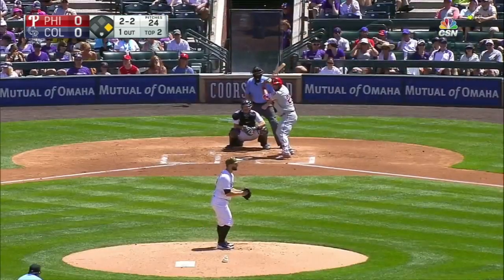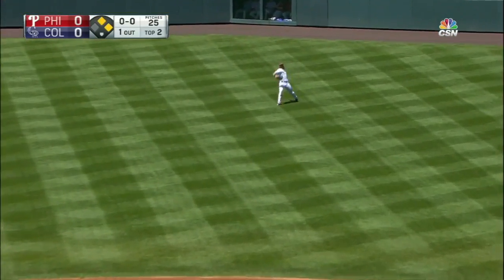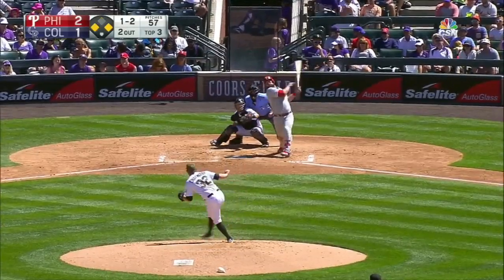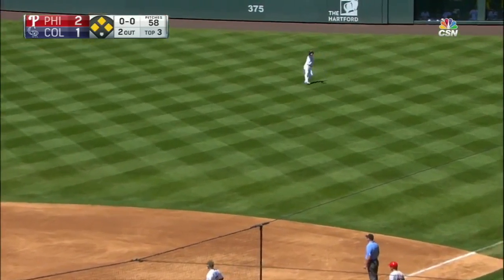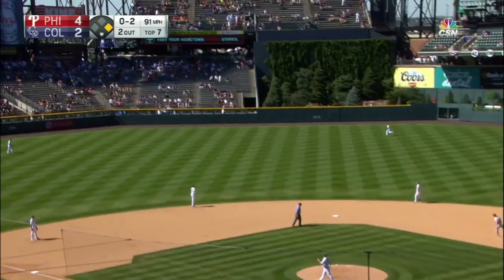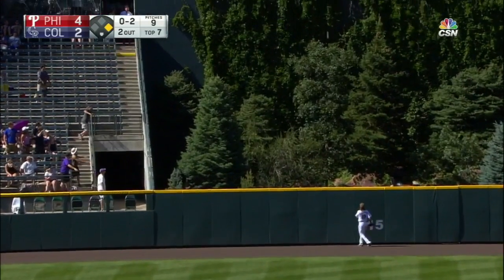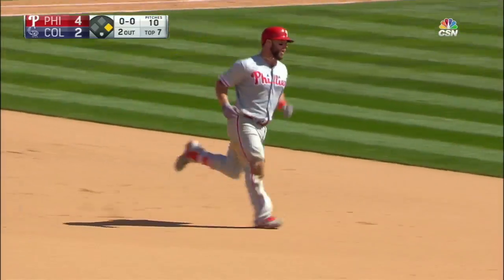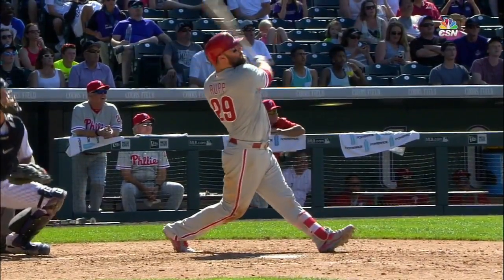PHI@COL: Rupp goes 4-for-5 with homer, four RBIs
Cameron Rupp goes 4-for-5 with four RBIs, a run scored and a two-run home run in the Phillies' victory over the Rockies